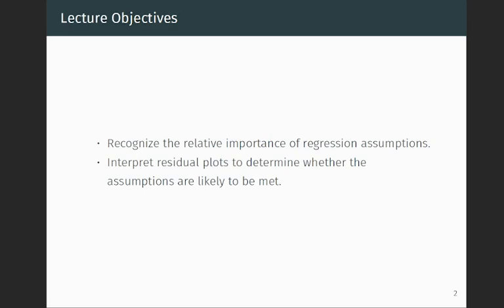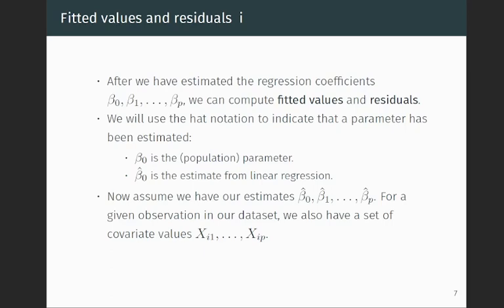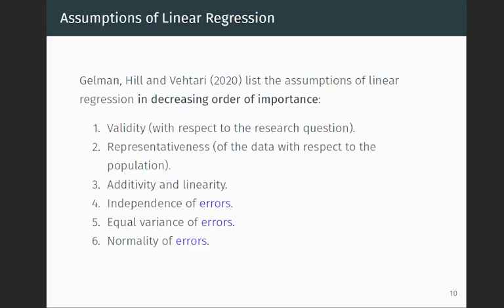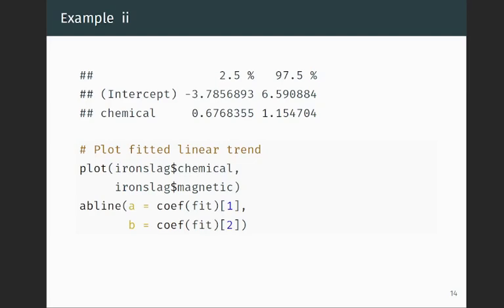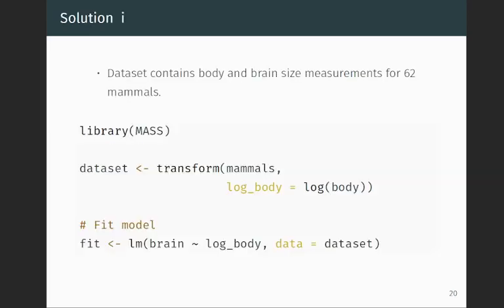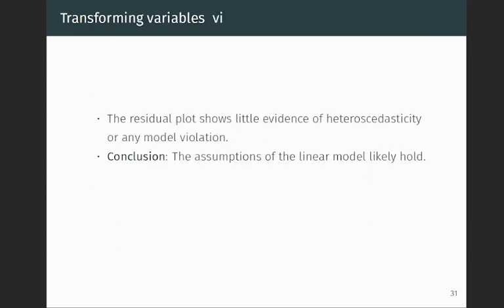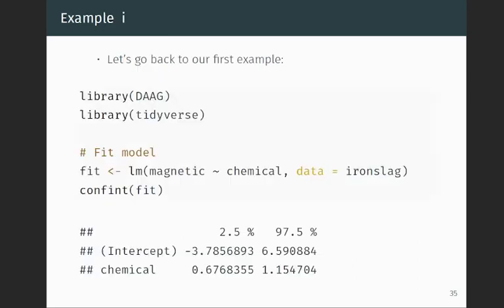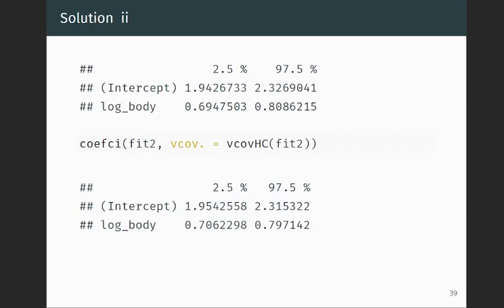Residual Analysis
In this video, we discuss residual analysis and how it can be used to assess whether the assumptions of linear regression are met.

I also discuss the relative importance of each assumption, following the great textbook "Regression and Other Stories" by Gelman, Hill and Vehtari. Spoiler Alert: They're not all equally important!